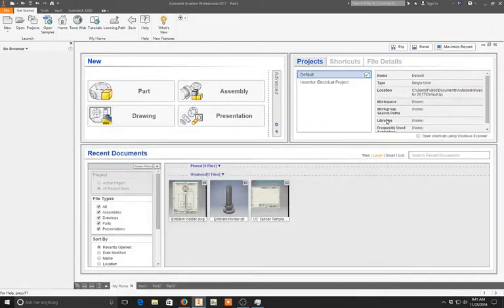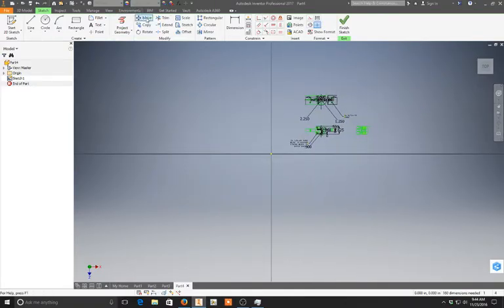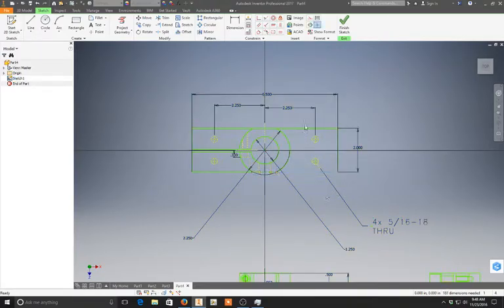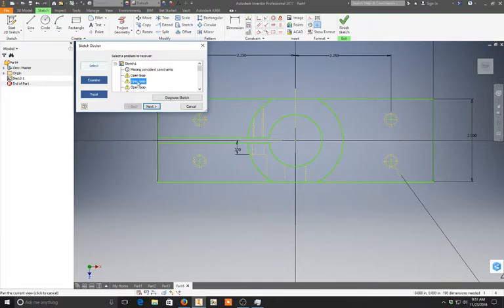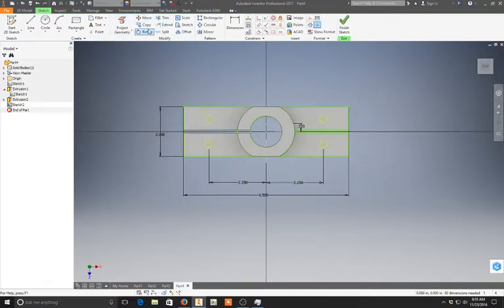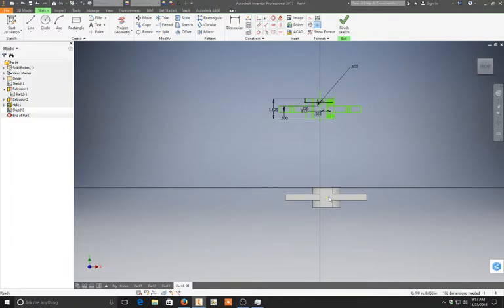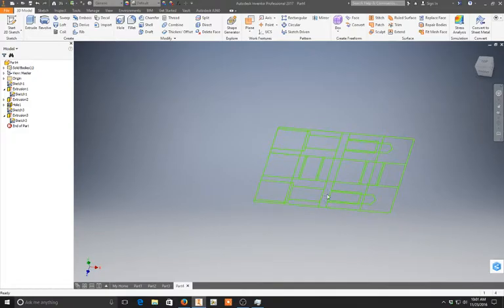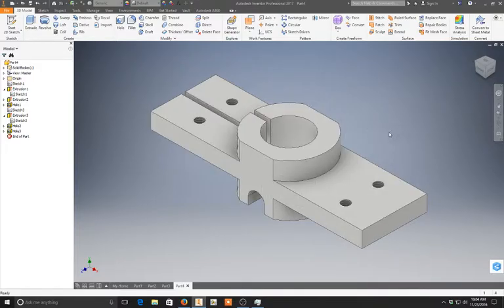Importing AutoCad Drawings